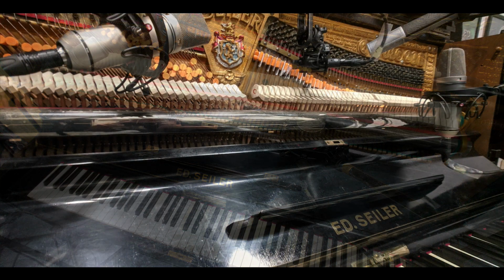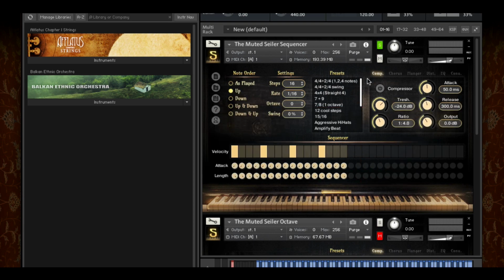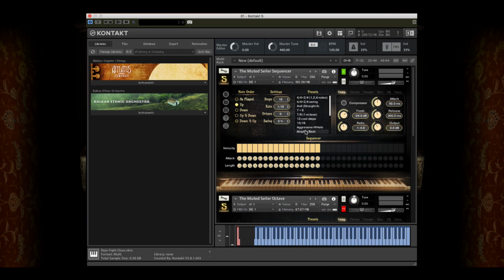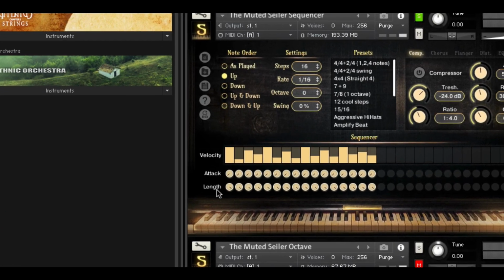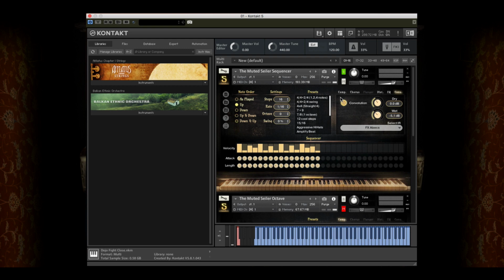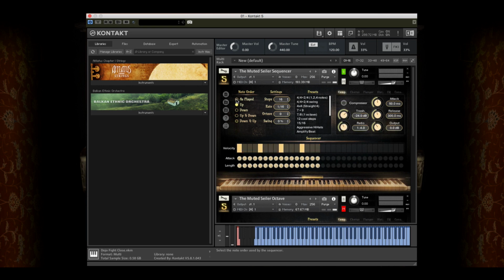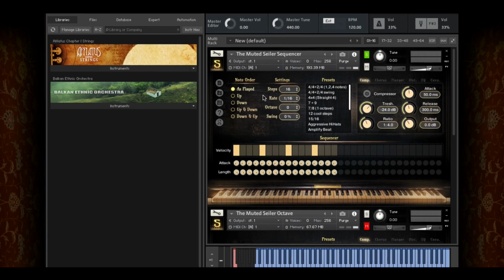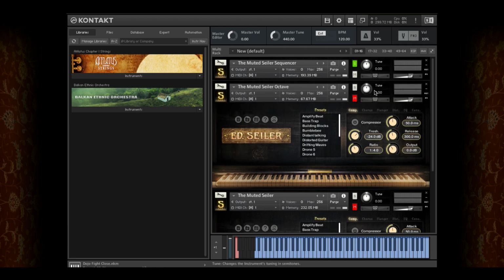The Muted Seiler Walkthrough